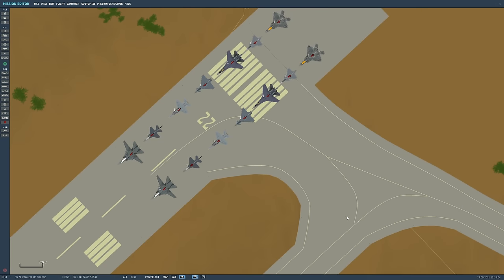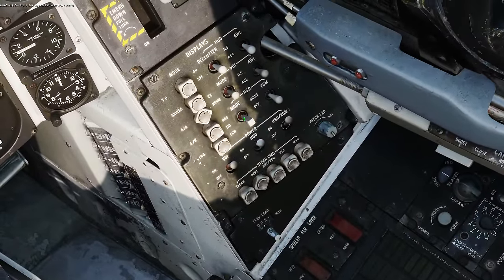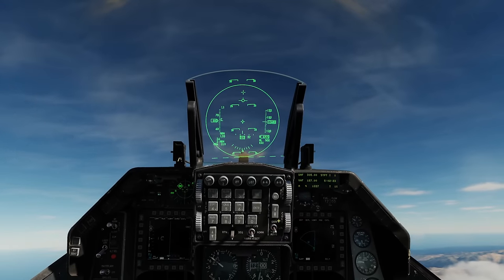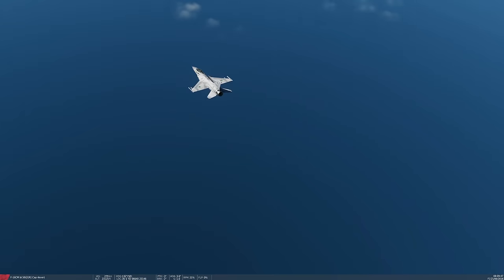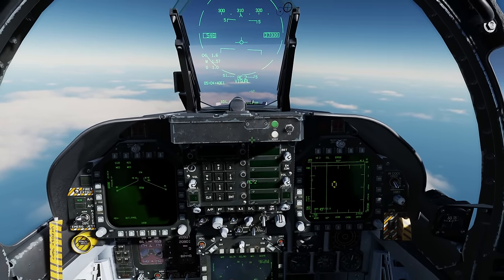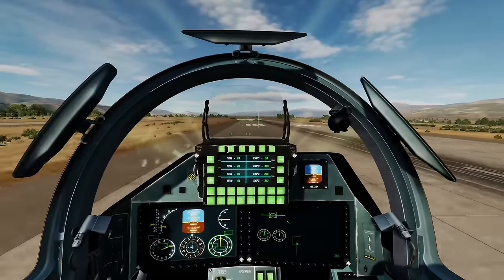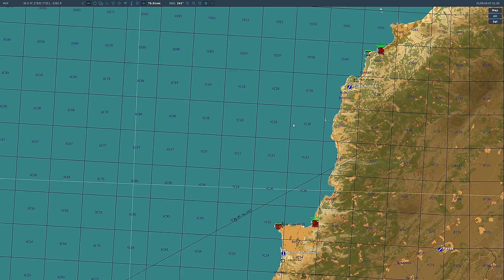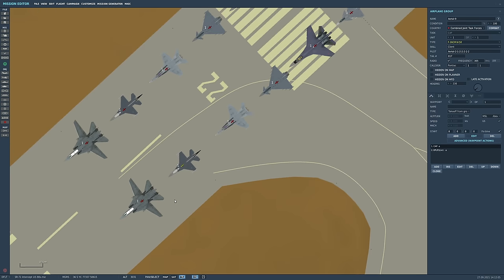Which MODERN Aircraft Could Do A REALISTIC SR-71 Blackbird Intercept? (Vid 3 of 3) | DCS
0:00 Briefing
8:55 F-14B
15:04 F-16C B50
26:08 FA-18C B20
32:12 Typhoon
35:23 SU-35
41:10 JAS39 Gripen
46:06 F-22A Raptor
50:22 Summary